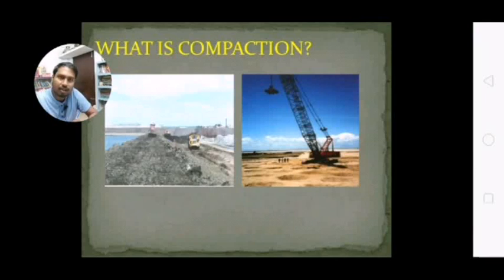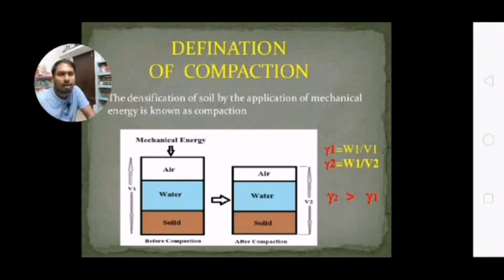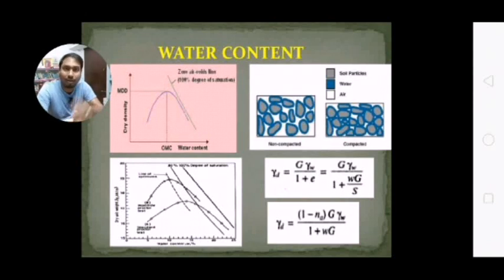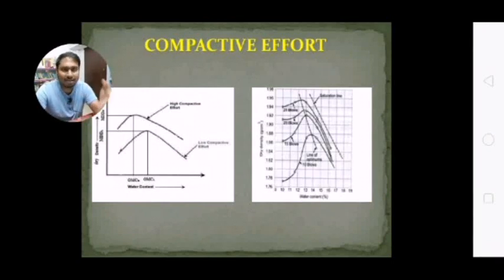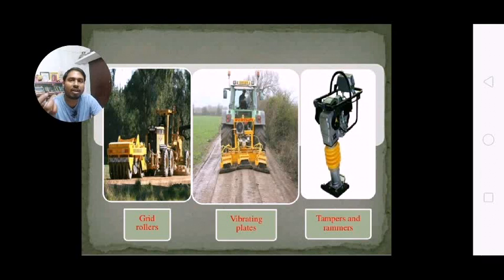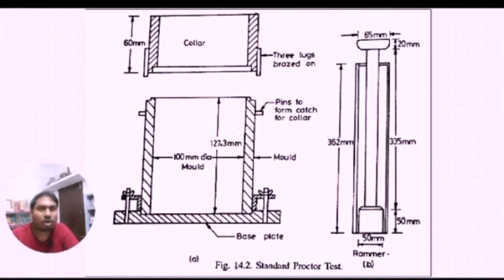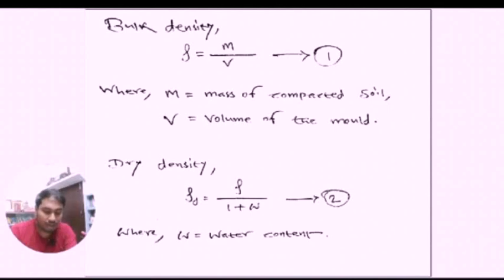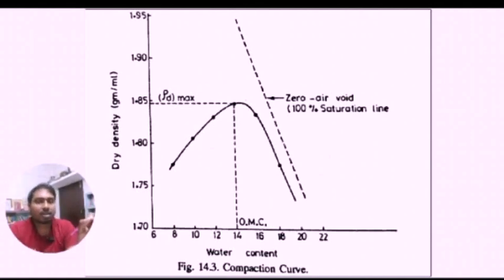Compaction of Soil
Soil mechanics_ Compaction of soil